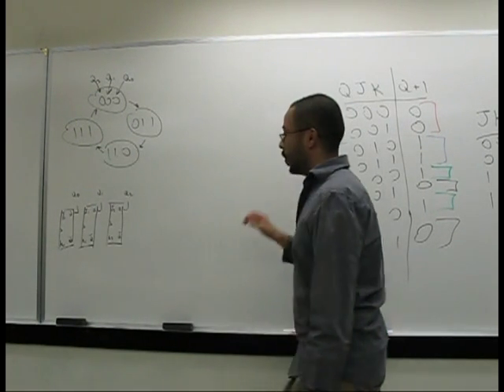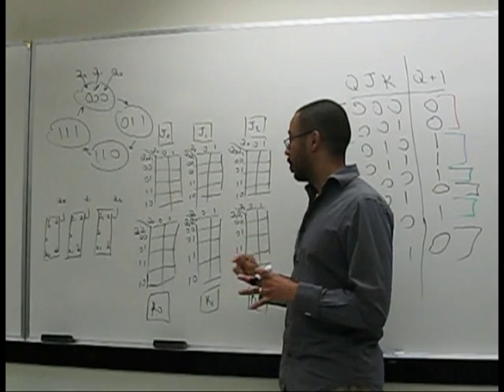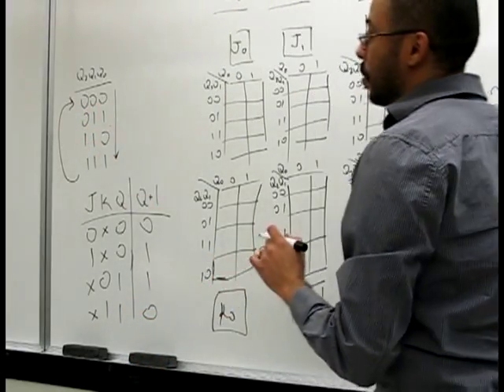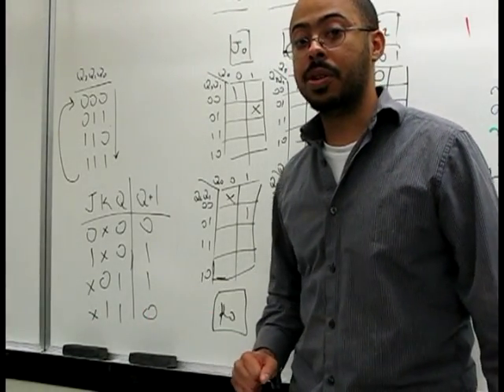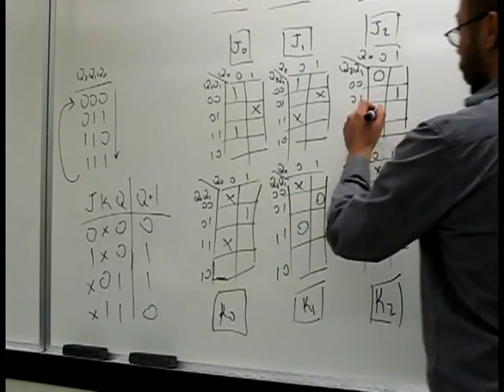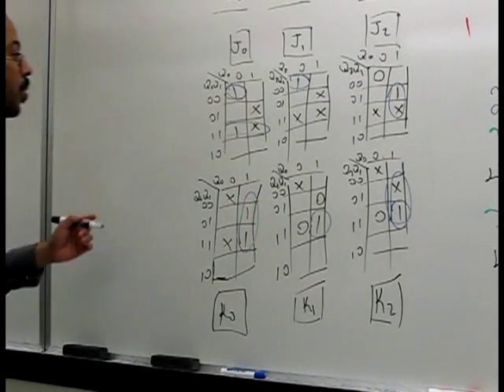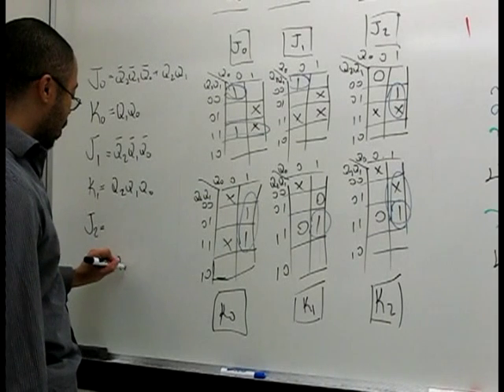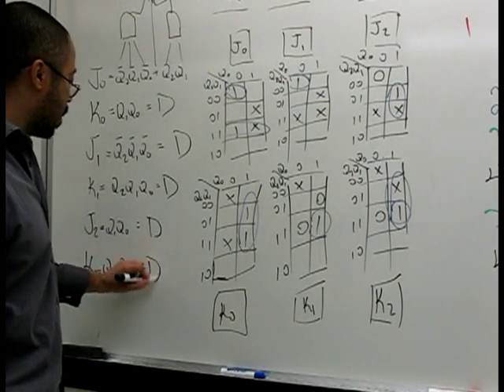Non-Sequential Counters Part 3: The Karnaugh Map